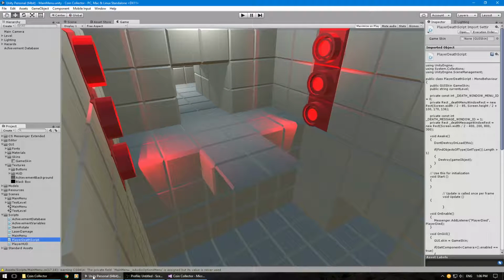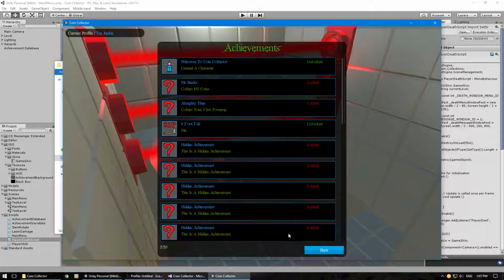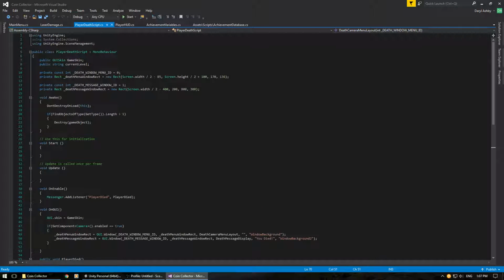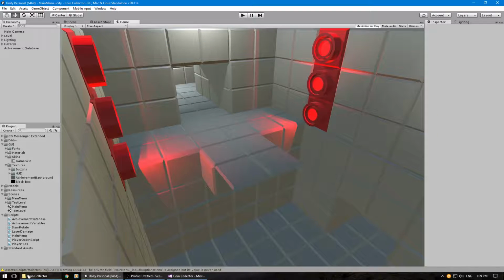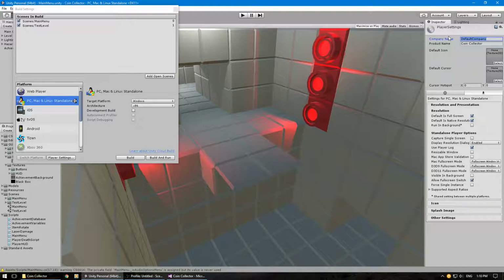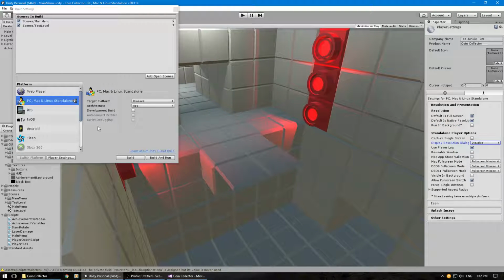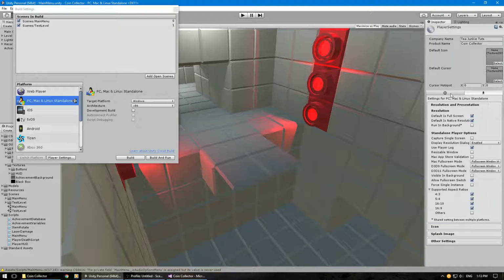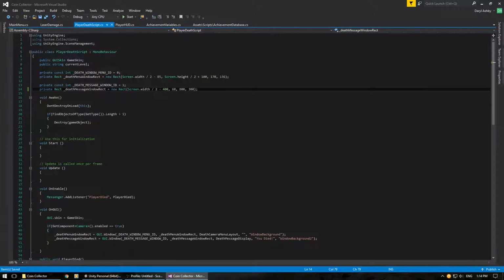Unity 3D Tutorial: - Coin Collector #17.5 - Fixing Clipping In Menus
Hello Everyone,

In this tutorial we will be fixing the clipping that can happen sometimes in our menus on different resolutions.

Part 17.5: - Fixing the clipping in menus.